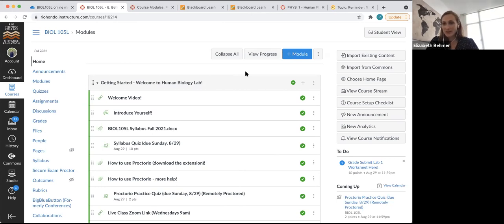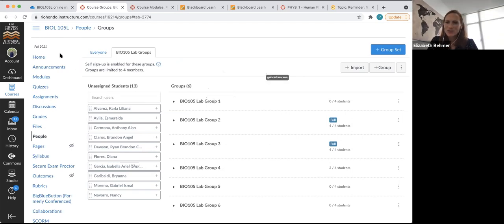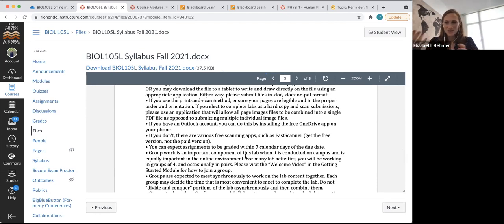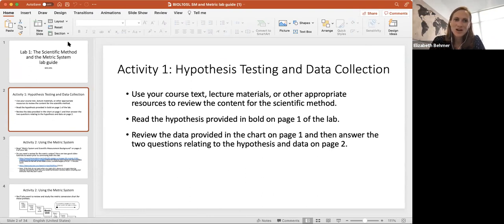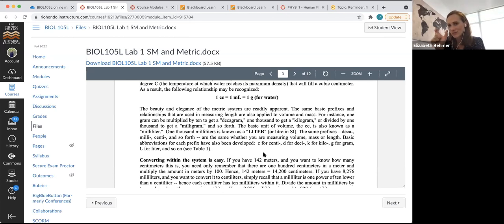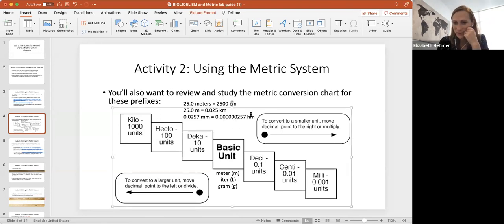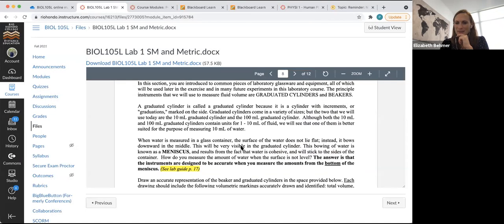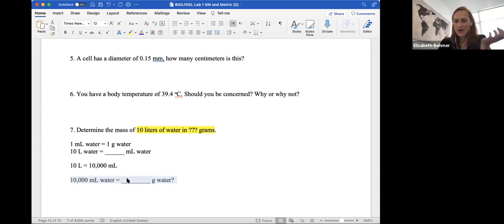Lab 1: Scientific Method and Metric System